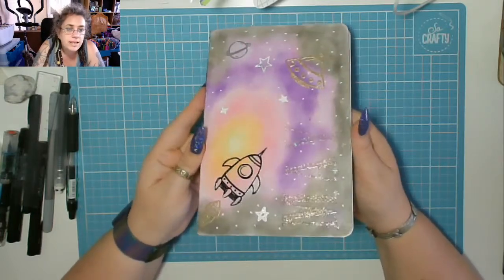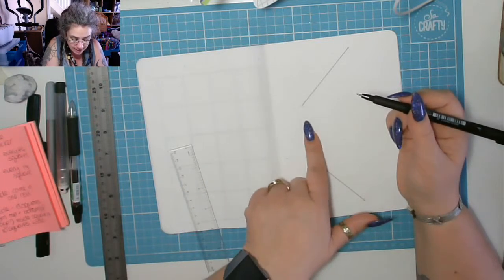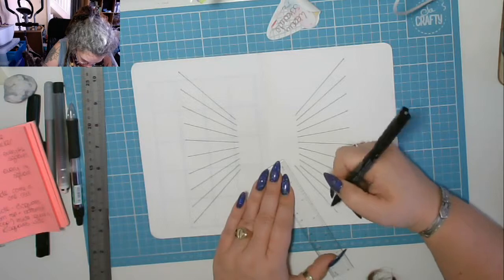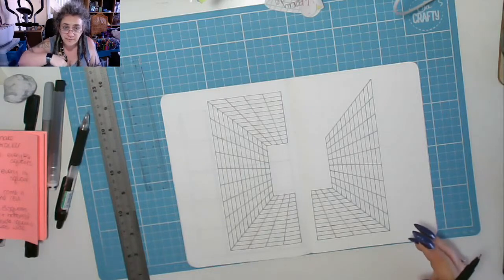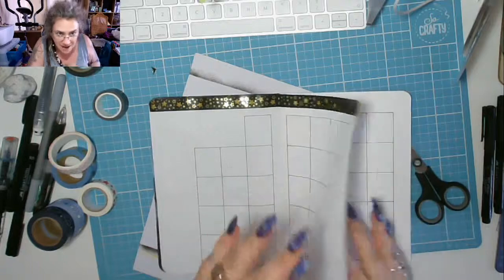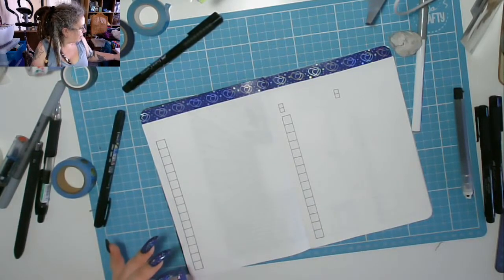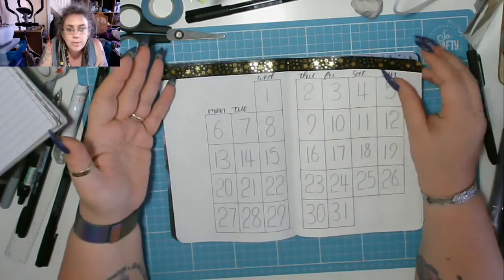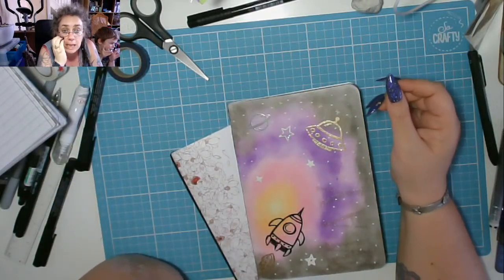May 2019 Plan With Puddytatpurr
Let's get May set up and ready to go!!

Mini sponge daubers